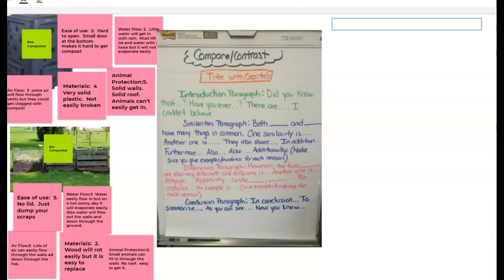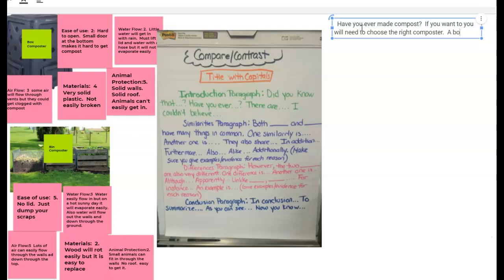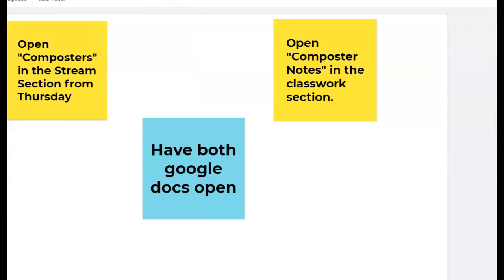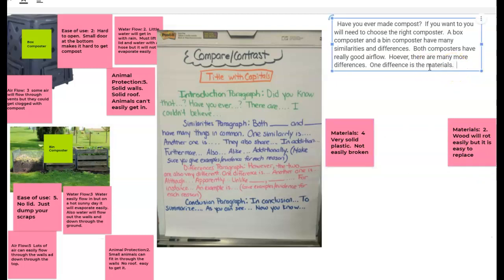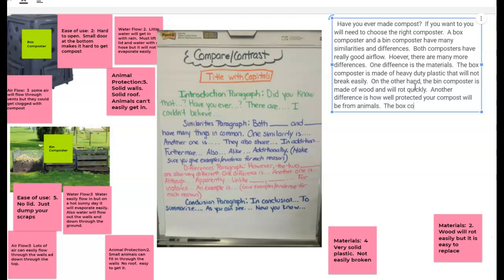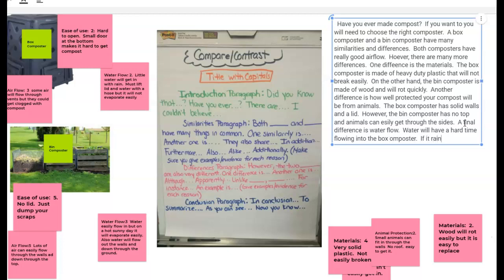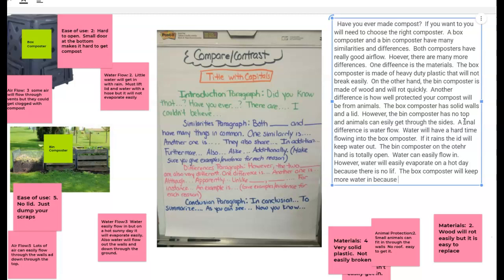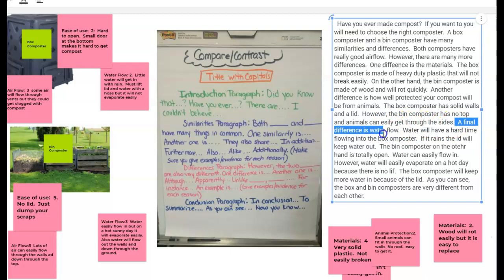Compost bin Comparison